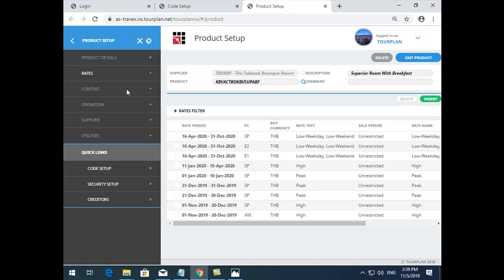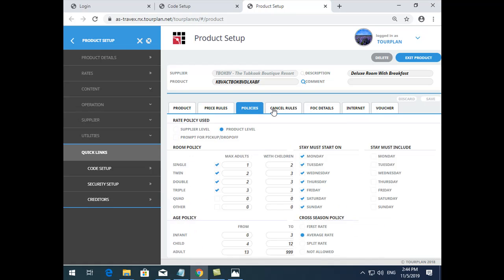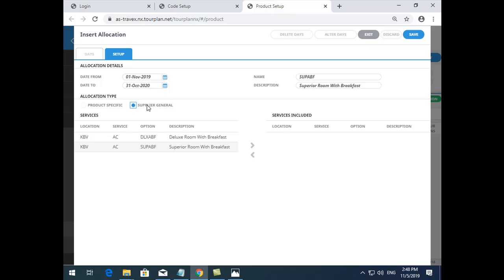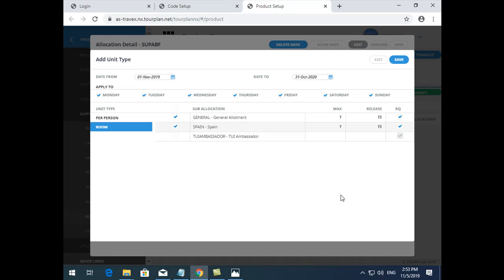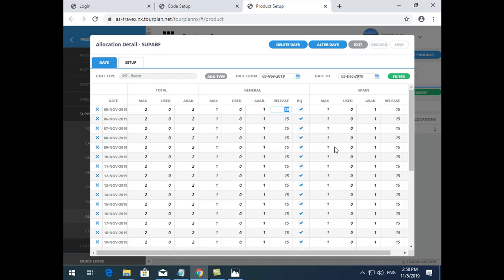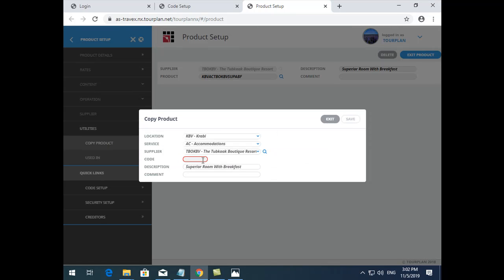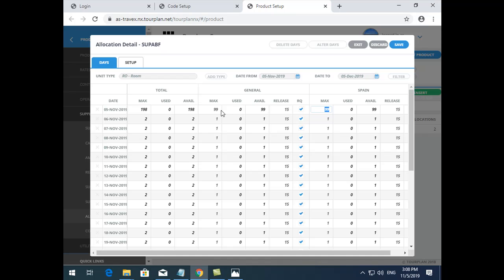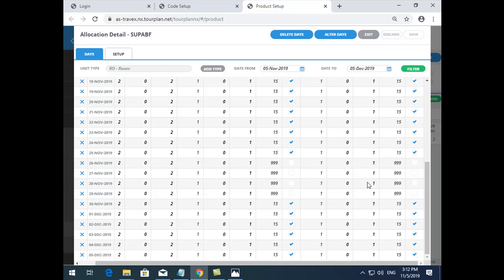Product day 2: 4/4 Facility Product Note Allocation: Free sell & stop sell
Facility
Product Note
Allocation: Free sell & stop sell